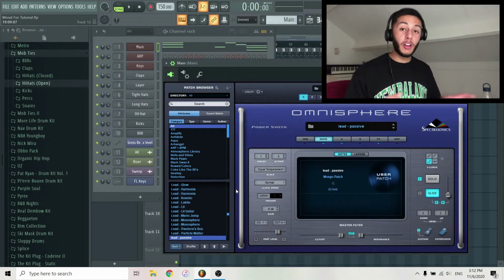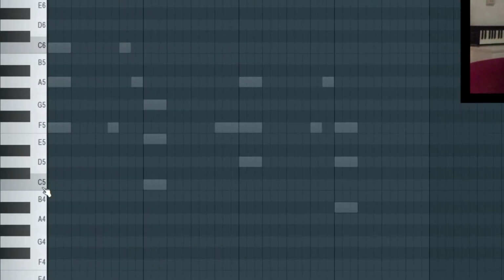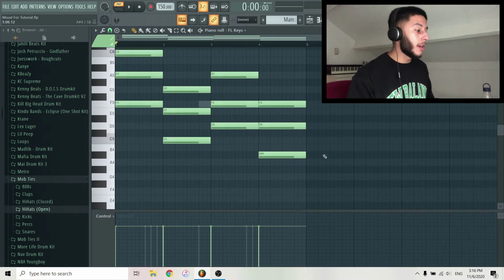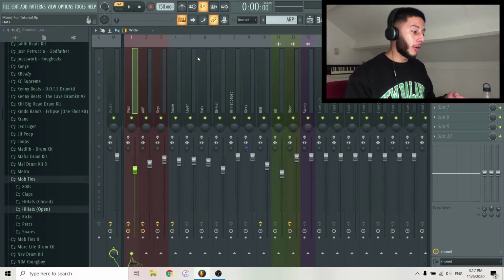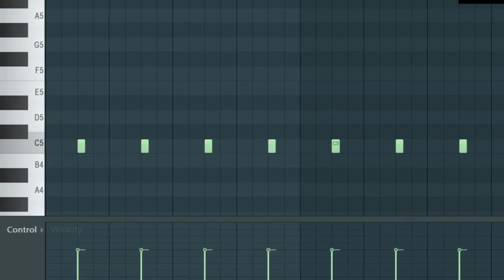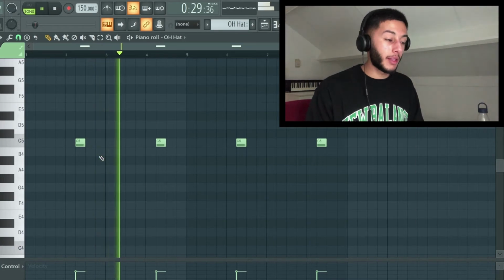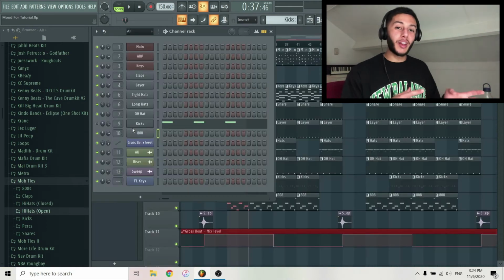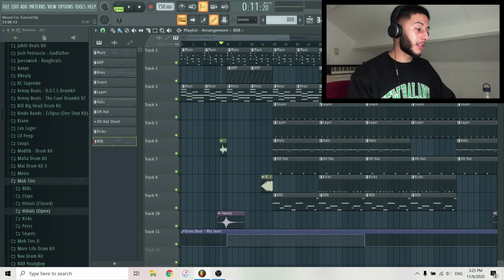HOW TO MAKE A HAPPY TYPE BEAT FROM SCRATCH | FL Studio Tutorial (2021)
Are you not sure on how to make a happy type beat? Would you like to know a bit more on how to create major chord progressions? Do you like memes? Well, either way, this video might be perfect for you! During this video, I will break down to you exactly how to make a "happy type beat" as good as I can!

0:00 Intro
0:37 Melody
3:30 Drums
6:34 Final result
7:25 Outro